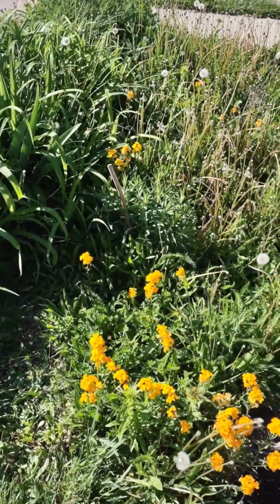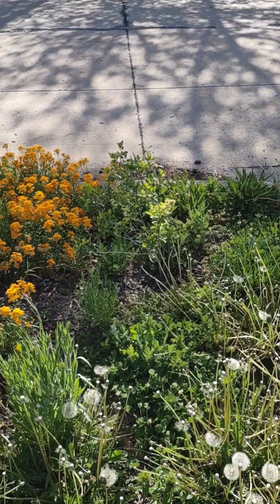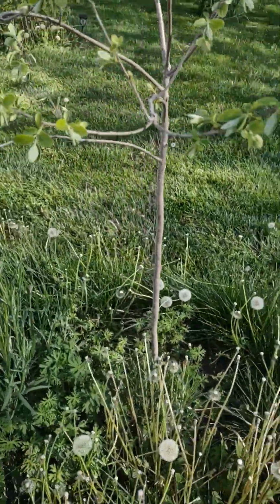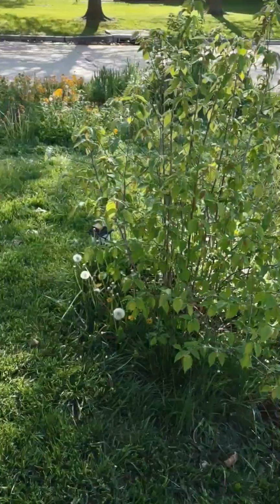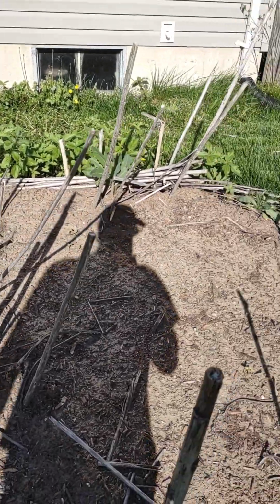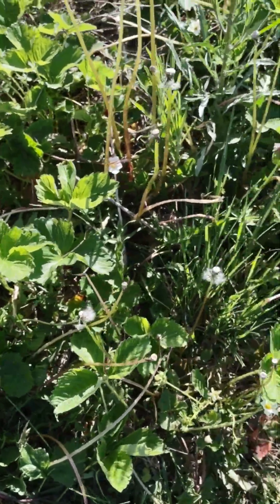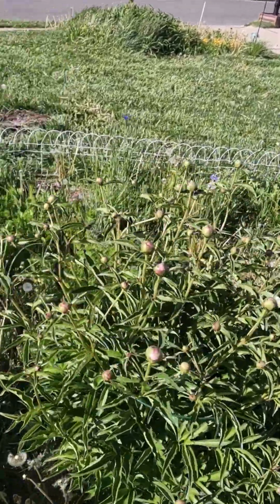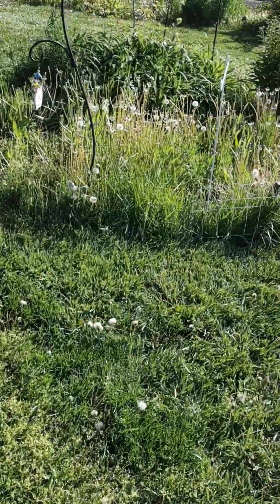1st Yarden Tour of 2024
Kind of a long tour of the yarden just so you can see what's going on this Sunday, April 21st, 2024. Have some new things added and other things just doing what they do. Hope you enjoy it as much as I do. Walk with me for a few minutes.